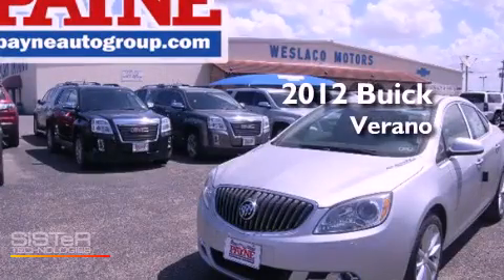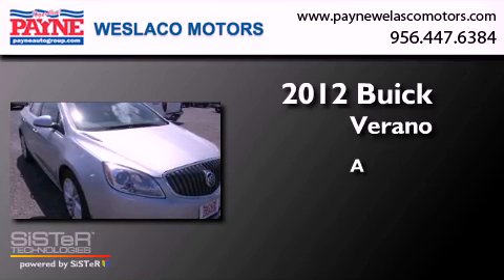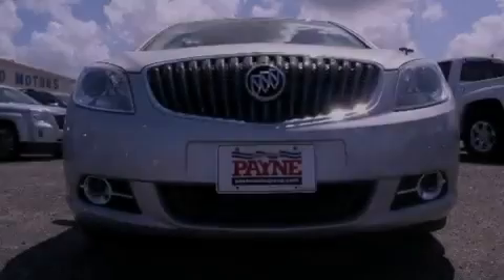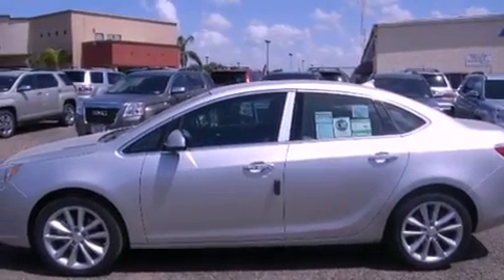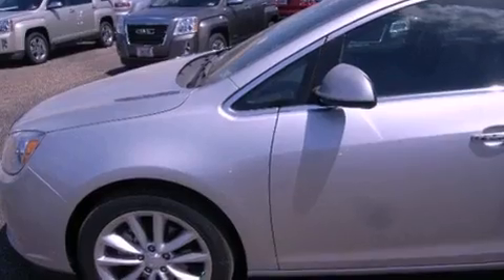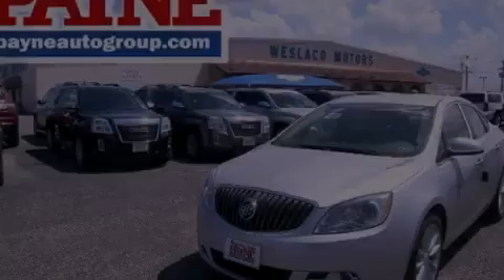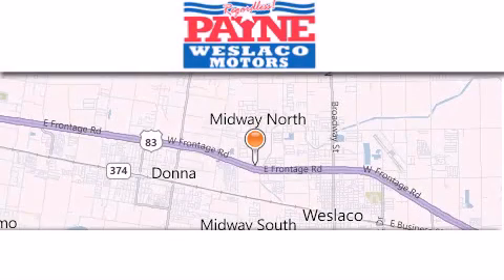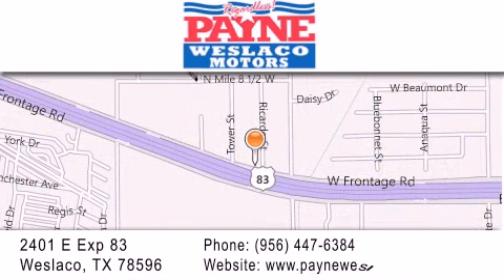2012 Buick Verano Harlingen TX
Year : 2012
 Make : Buick
 Model : Verano
 Engine : 2.4L 4 cyls
 Trans . : Automatic 6-Speed
 Exterior : Quicksilver Metallic
 Miles : 9
 Interior : Cashmere w/Premium Ribbon Fabric Seat Trim
 Stock : 4224364

 2401 E. Exp 83